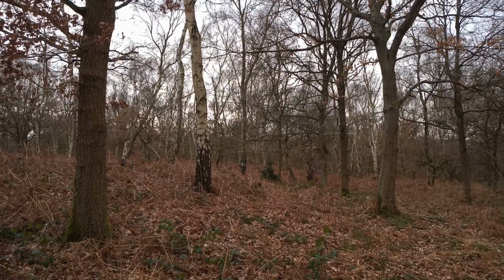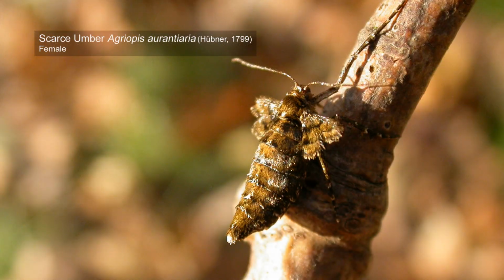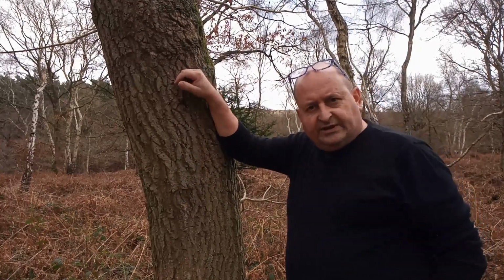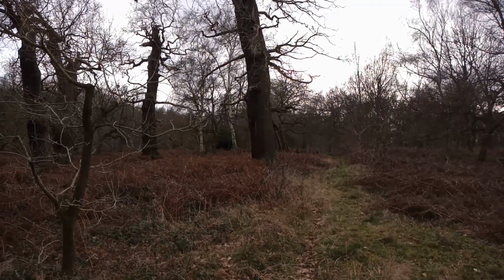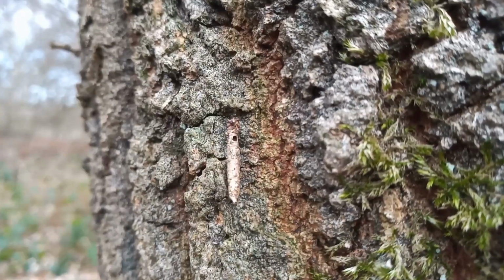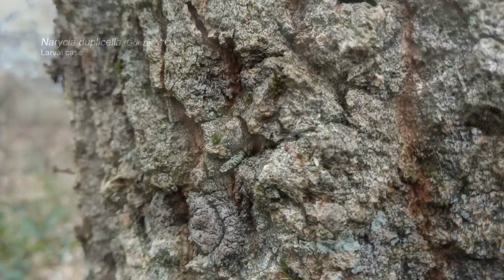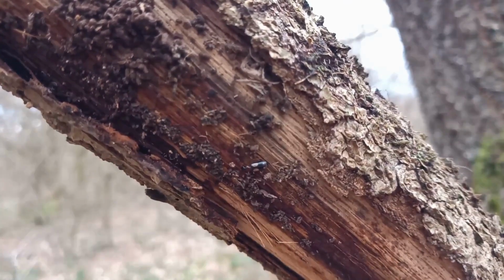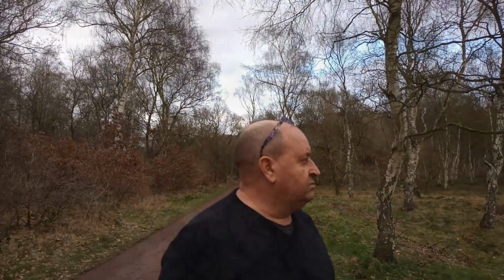In search of wingless females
Looking for the females of several early flying moths